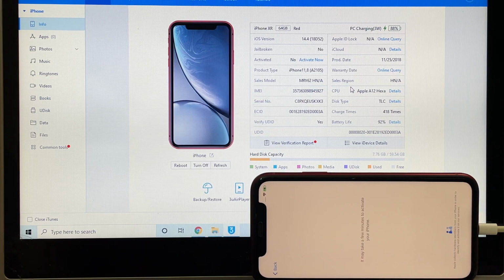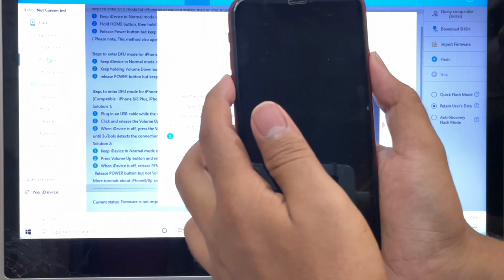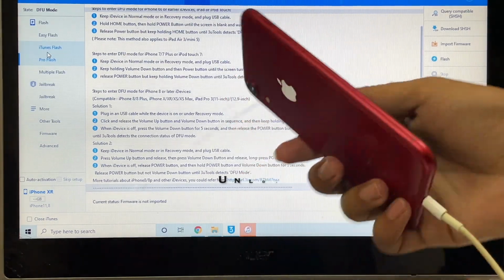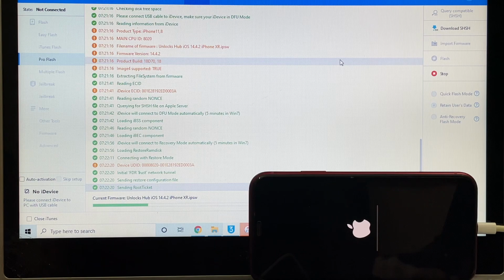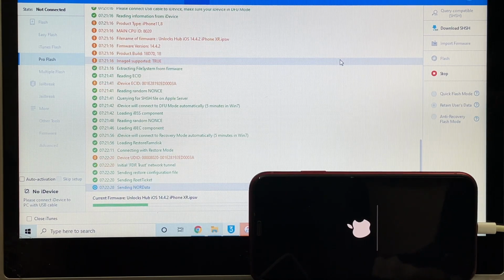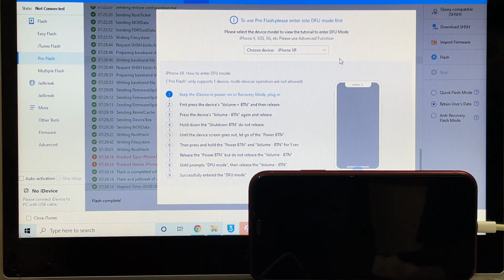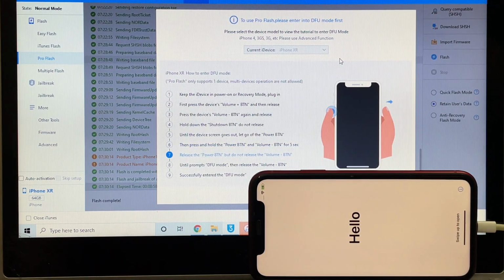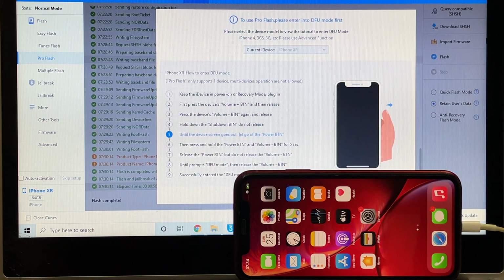iOS14.4.2 iPhone XR iCloud Unlock Permanent | 100% Bypass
Our Kik account is Hacked. We are available on e-mail ONLY until further notice.

This video is of Permanent iCloud Activation lock removal on apple iPhone XR running on iOS 14.4.2 which is the latest iOS version from Apple.